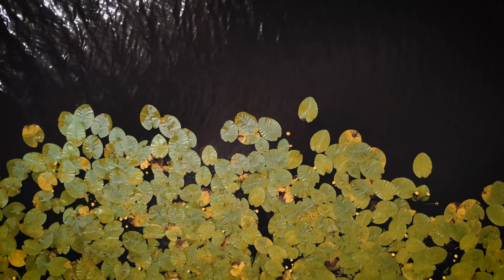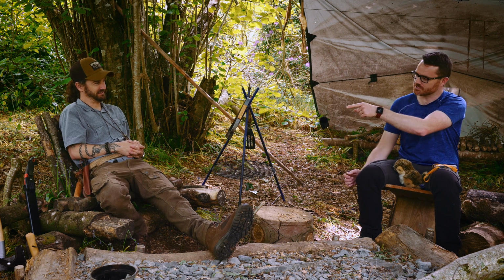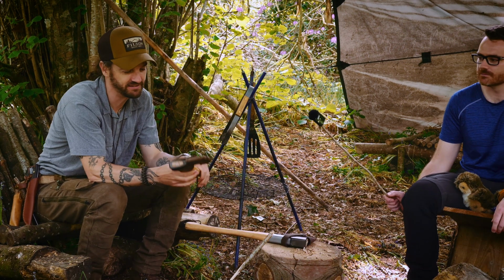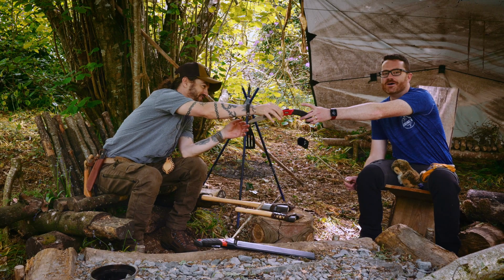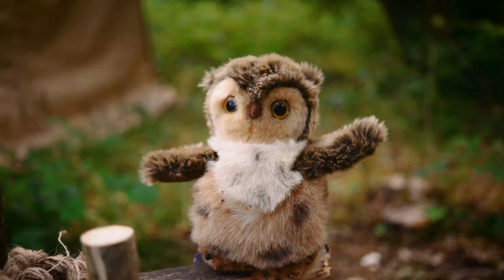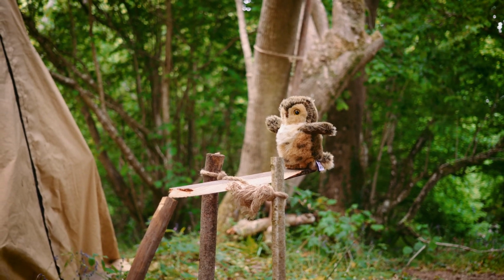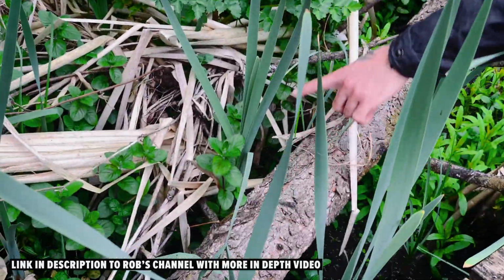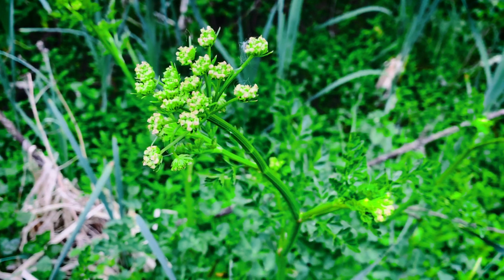Building a Bushcraft Catapult With Bison Axes & Trojan Folding Saws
I challenge Rob Hill from Finnebrogue Woods Bushcraft School to build a Bushcraft Owl Launcher while I build a repeating slingshot target. Using Bison Axes & Trojan Saws. Oh and find out about a plant you probably want to avoid.

MY GEAR
Insta360 One X Amazon
My Vlog Camera Amazon
Vlog Lens Amazon
GoPro Hero7 Amazon
Main Camera Amazon
Favourite Lens Amazon
Favourite Light Amazon
Gimbal Amazon
Vlog Mic Amazon
Main Mic Amazon
Everyday Bag Amazon
Adventure Camera Bag Amazon